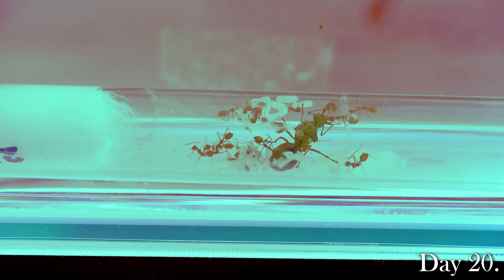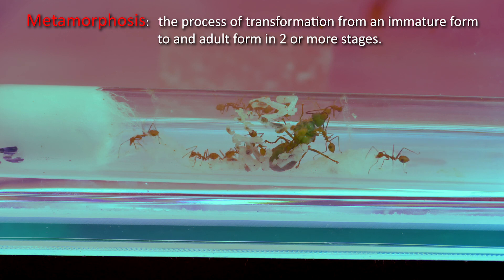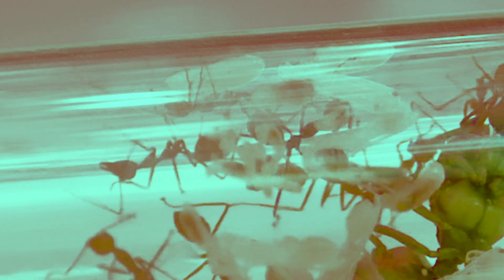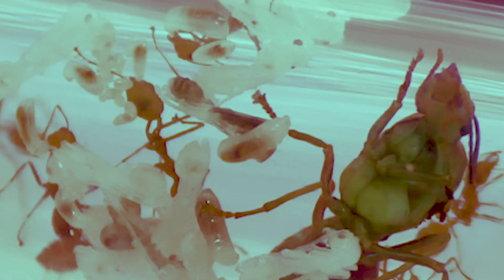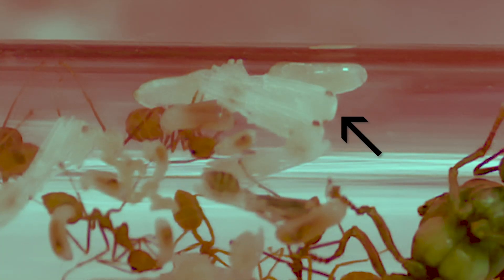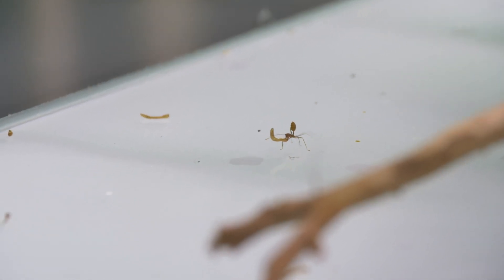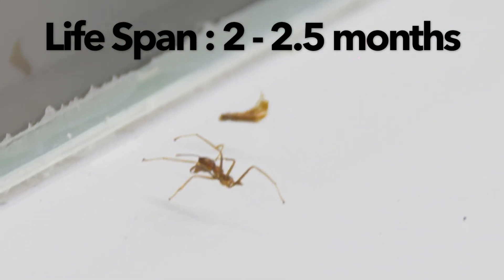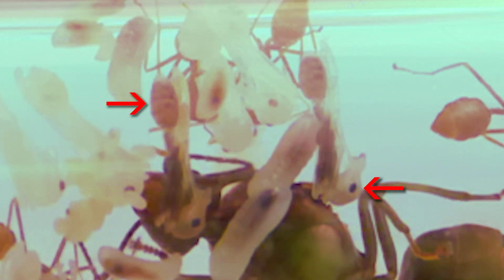The METAMORPHOSIS of my amazing WEAVER ANTS! Project: Adam&Weave Ep3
Hello Creators!

I'm back again with a fresh new video! Well, maybe not exactly fresh (because it was filmed in February while I was still taking my 4 month long hiatus from editing videos). I'm on a roll so you guys can expect more consistent uploads from me now!

In this video, I document the amazing life stages of my weaver ants. Much like butterflies, weaver ants undergo a 4 stage transformation called metamorphosis from egg, larvae, pupae to adult. My royal highness, Skitskurr, is getting more productive as her workers grow in numbers and are able to forage for more food. She's laying more and more eggs! *egg-cited*

If you missed Episode 1 and 2 of this amazing series, you can watch them on the links here:

If you already have, THANK YOU! You have no idea what it means for a baby content creator like me. I feel the love!

XOXO,
Caleb